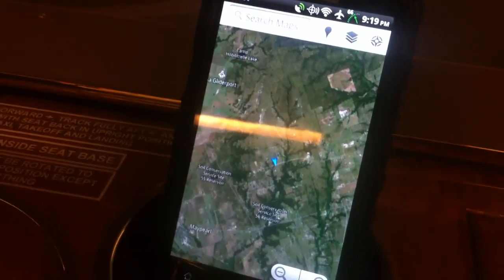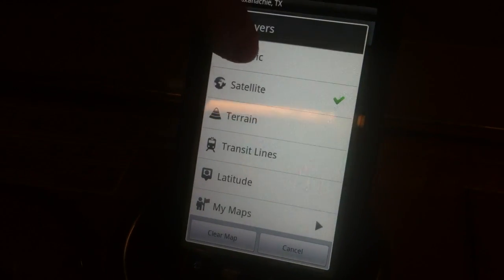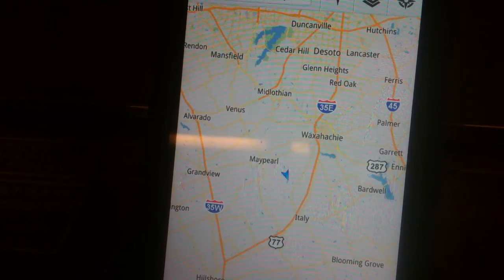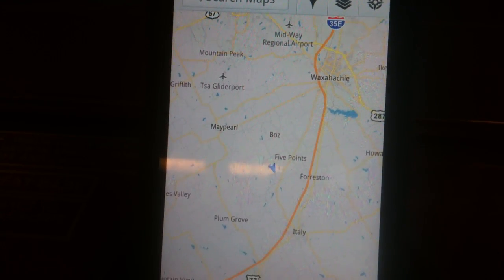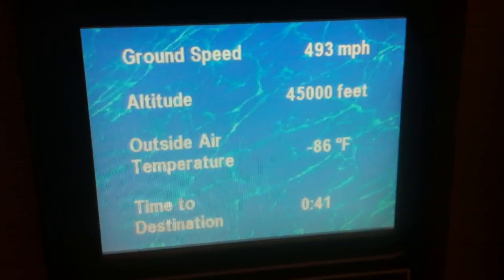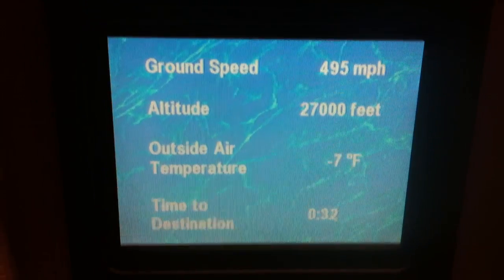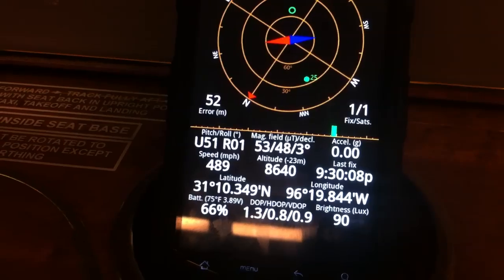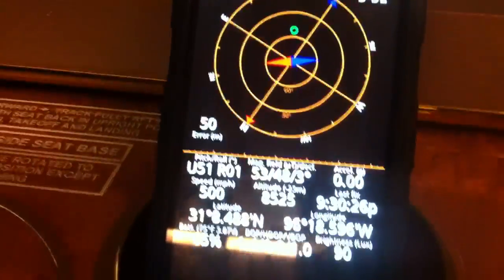In-Flight: HTC Thunderbolt GPS Tracking at 500 mph and 45,000 ft - Android Powered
Here's an area Apple iPhones have nothing on the Thunderbolt:  REAL GPS

Not only was the HTC able to get a weak cell signal from 45,000 ft in the air, its real GPS chip was able to get enough of a satellite location fix that it could match where we were flying!